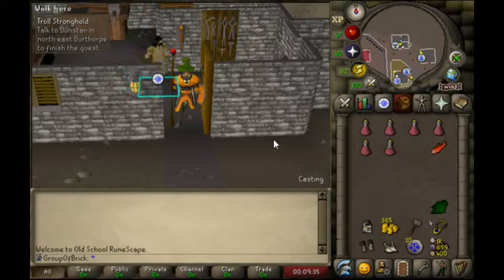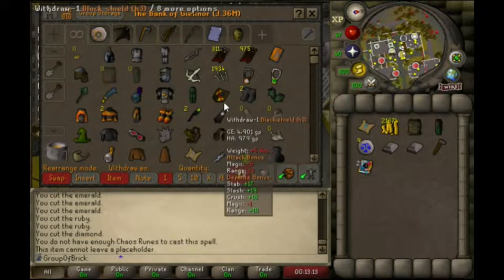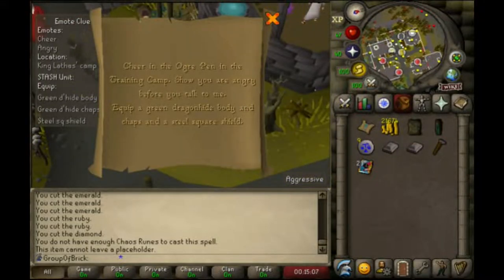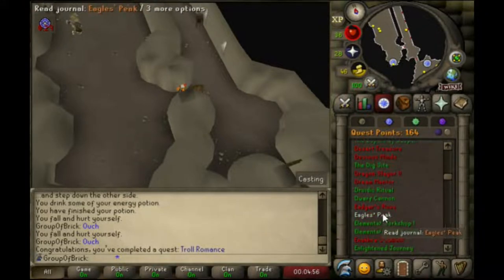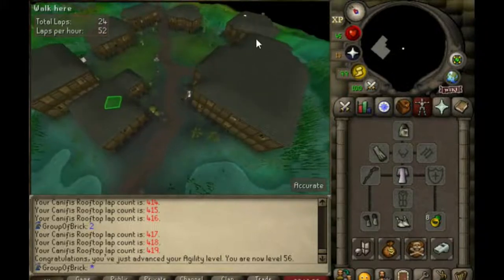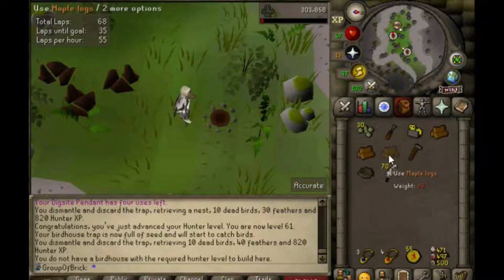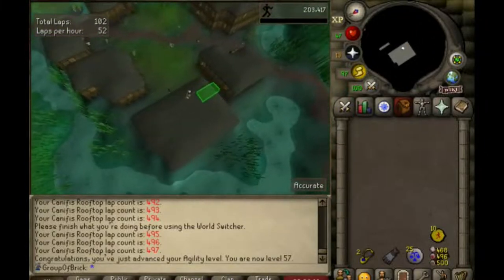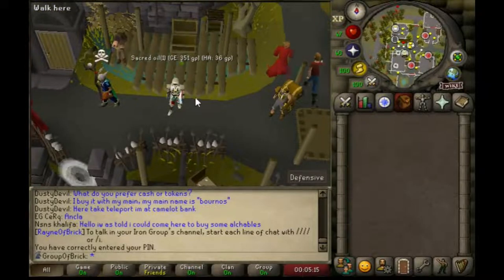Osrs GIM - The beginning - Questing/Skilling Ep1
This is my first video, noise quality is a bit scratchy and quite. However, I have a new mic on the way! Please give me feedback on what I can do to improve! Also, let me know how I did!
This is a group ironman of 2 my friend and I started.
In this video I talk about progress made before the start of recording, aswell as, bank updates and quests/agility.